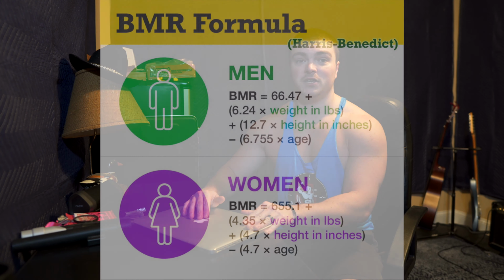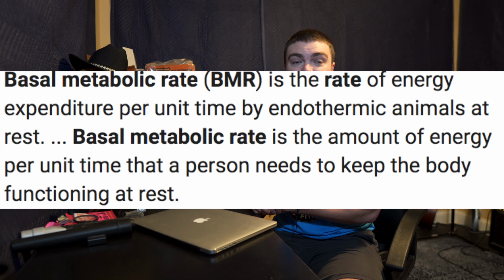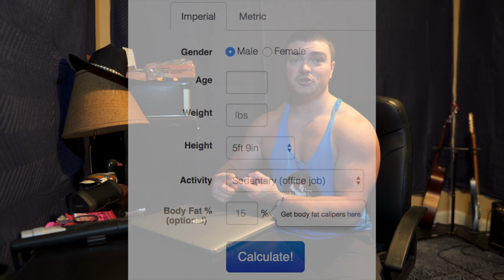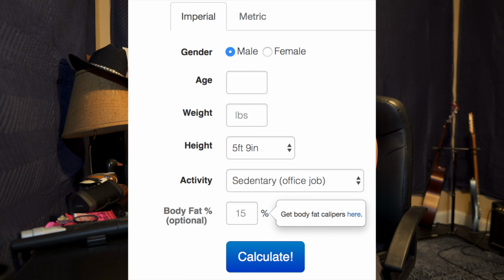Find Your Macros To Build Muscle And Lose Fat At The Same Time: Easy Step By Step Guide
How Much To Eat To Build Muscle And Lose Fat At The Same Time: Body Recomposition Macros
Here is how to calculate your macros to build muscle and lose fat at the same time (body recomposition). Depending on your goals and your body type will depend on how you need to manipulate your maintenance calories. If you are someone who is already pretty lean then I recommend doing more of a lean bulk where you will be in a slight caloric surplus. Even though you will be in a slight caloric surplus it is still possible to gain muscle while losing fat especially if you are somewhat new to the gym. If you are at a higher body fat I recommend setting your calories right at your maintenance or even slightly below. It is all going to depend on your personal fitness goals and where you are currently with your physique. I hope this video helps. Leave any comments down below.